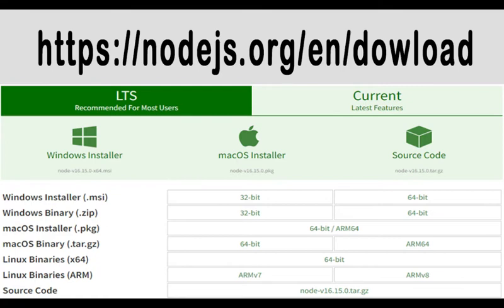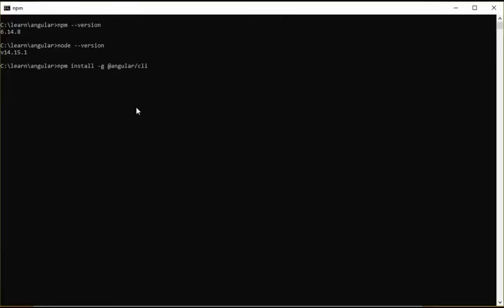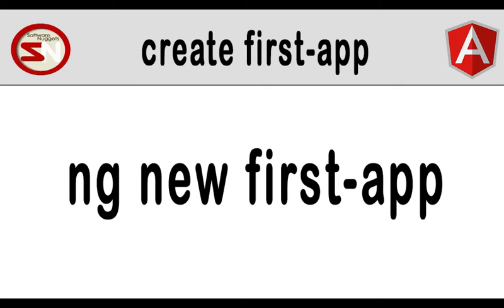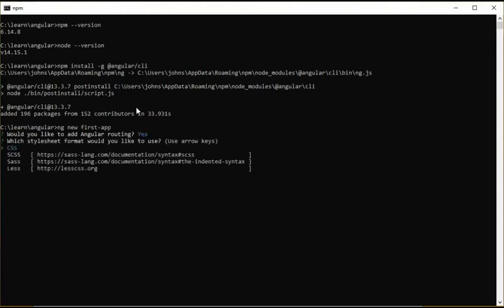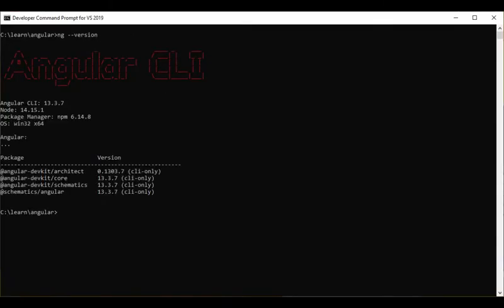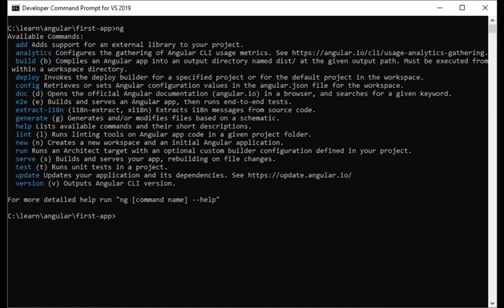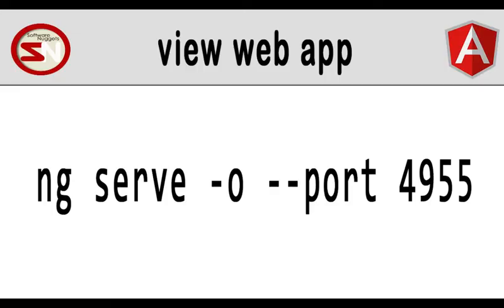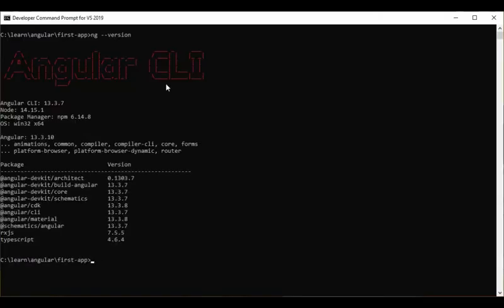Part 1: Install Angular13 dev environment. Create project, build, serve, and display web site.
Easy to follow Install Angular 13 dev environment.
How to use several commands to build project, compile and serve project to the web.

create a new project using:  ng  new newApp
after creating a angular project, let build and serve in a web browser with ng-serve -o

00:10 - Test to see if npm is installed
00:22 - download and install
00:32 - Install the latest version of angular with NPM
00:56 - Create first project with ng new "name-of-app"
01:39 - ng serve -o -- port 4955
02:22 - see generated web site on port 4955
02:37 - closing message from software nuggets